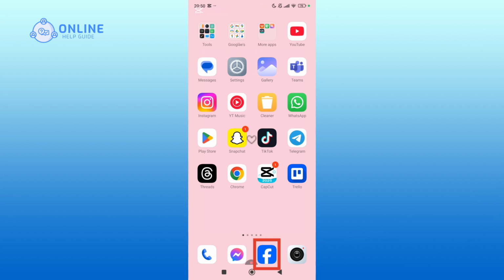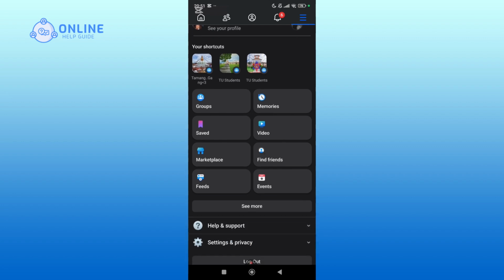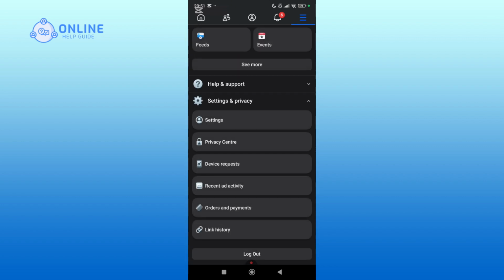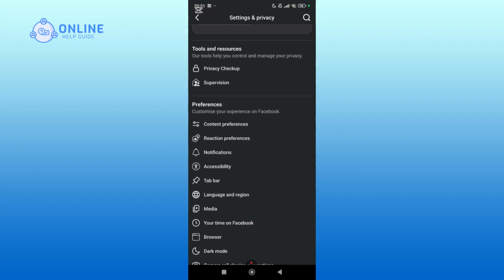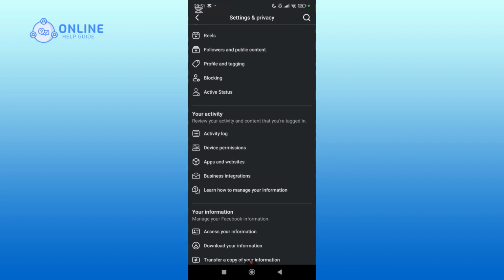How to Clear Videos you've Watched on Facebook 2025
Learn how to clear your video watch history on Facebook with this step-by-step tutorial from Online Help Guide. Whether you want to protect your privacy or simply tidy up your activity log, this guide will show you the quick and easy process of removing videos you've watched. Clearing your watch history can help optimize your recommendations and maintain a clean browsing experience. Follow along for clear instructions on managing your Facebook activity and keeping your account organized.